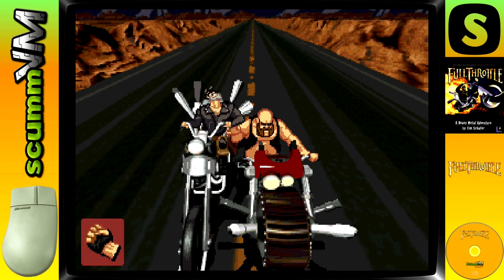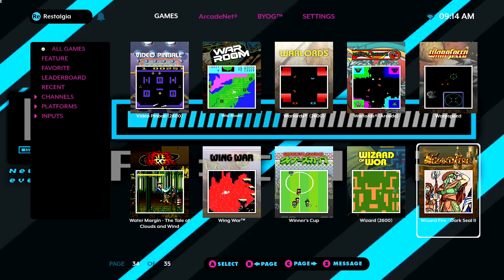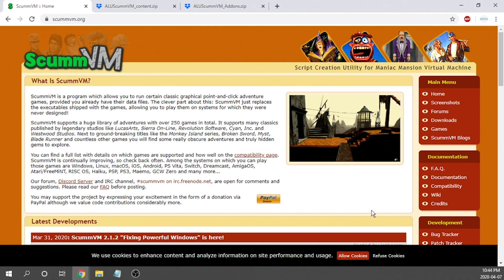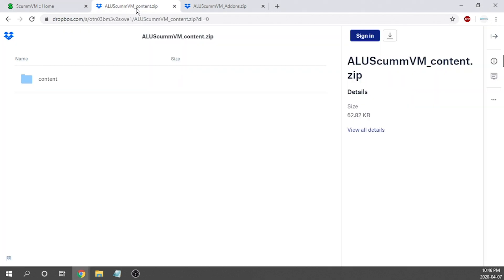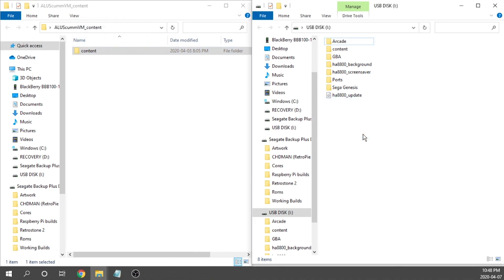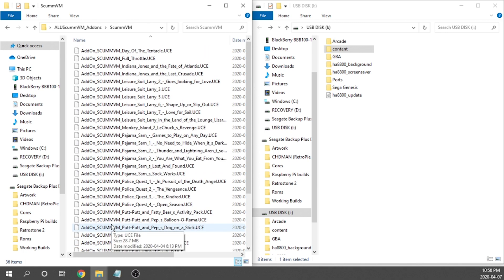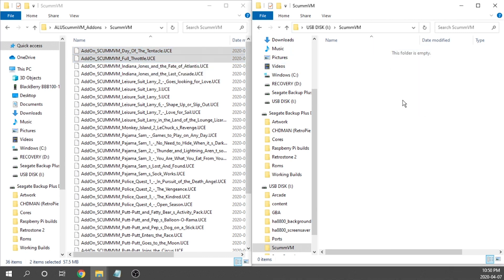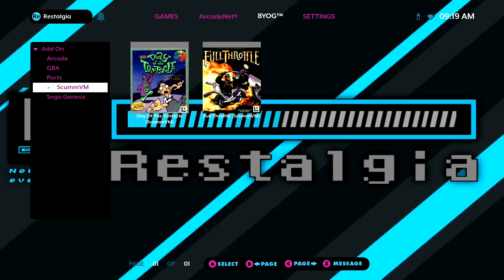ScummVM Running on Your LEGENDS ULTIMATE!!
We have some more incredible work done by Discord user WildCoder. This time around he has configured ScummVM to properly run on the AtGames Legends Ultimate Arcade Cabinet. It is really awesome to see these sort of things make their way through the community.

In this video, I show you guys the latest features in the firmware release by AtGames from April 9th, 2020 which include a new feature to limit gameplay on the machine, and 5 new leaderboard titles.